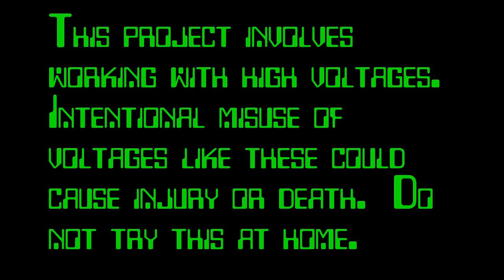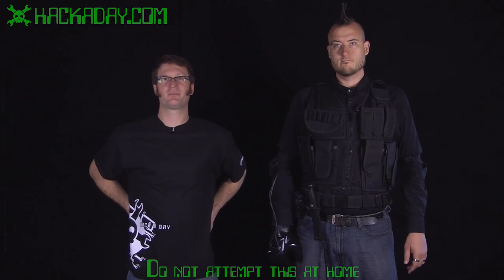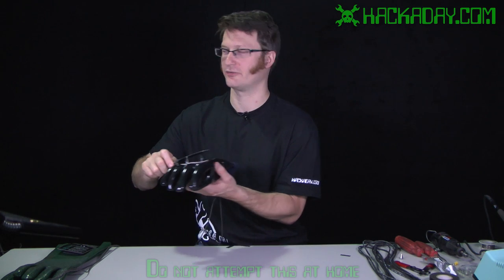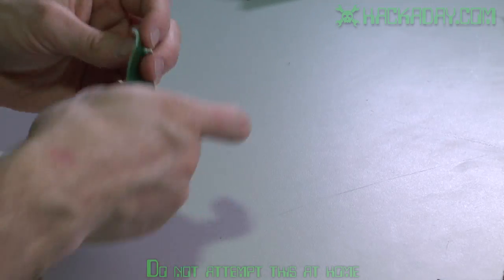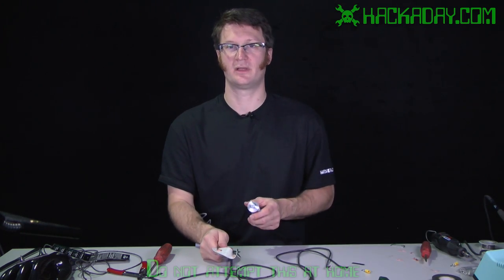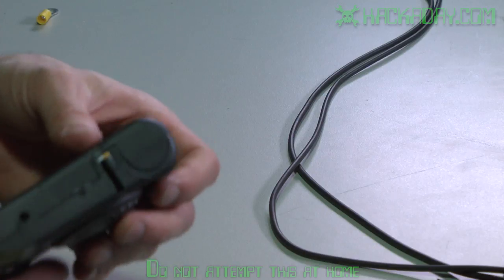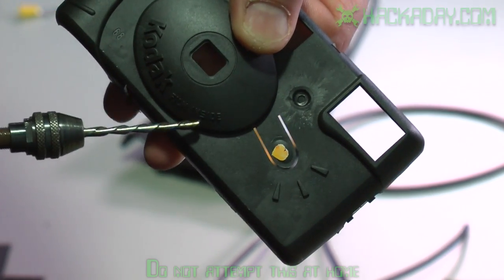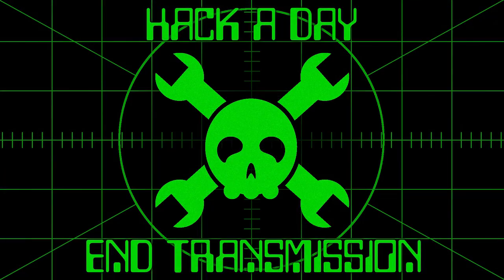Shocking [Jack] into submission with High Voltage!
In this hackaday original video, [Jack] takes one for the team by getting shocked with his latest hack, a stun glove. After that, he'll show you how one is built.